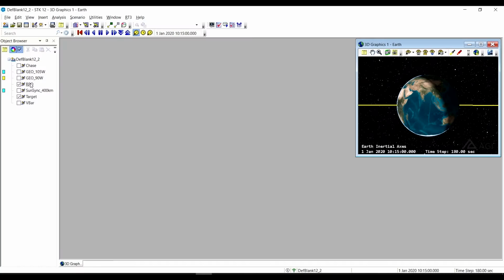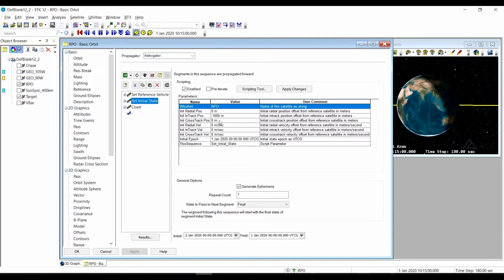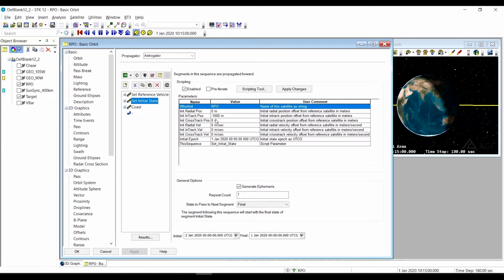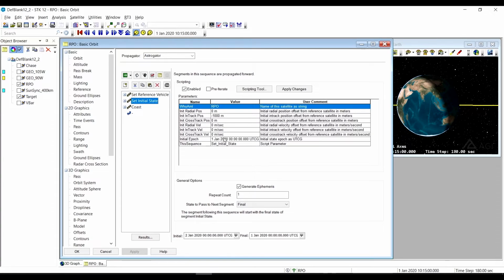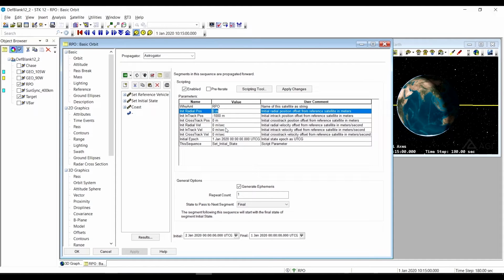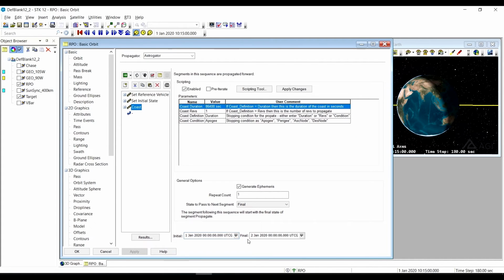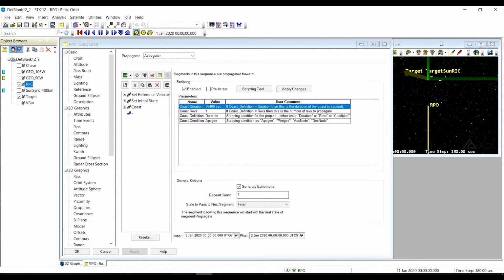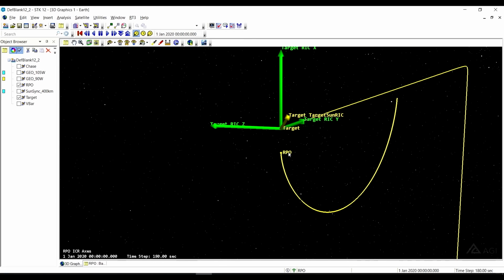The Configuration/Set Initial State Sequence (3)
This video illustrates the Set Initial State RPO sequence found in the RPO Configuration set of sequences. This sequence provides a preconfigured mechanism to enable you to set the chase vehicle's initial state in a frame that is relative to the target vehicle.